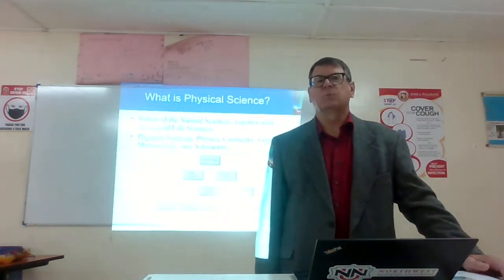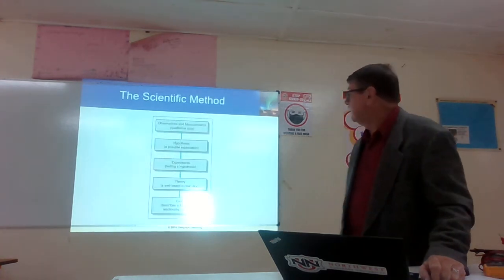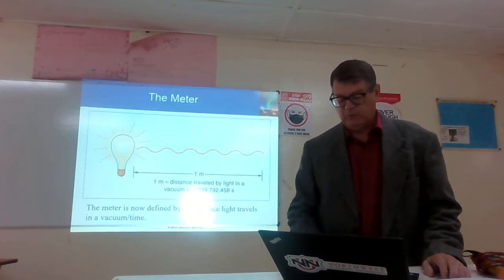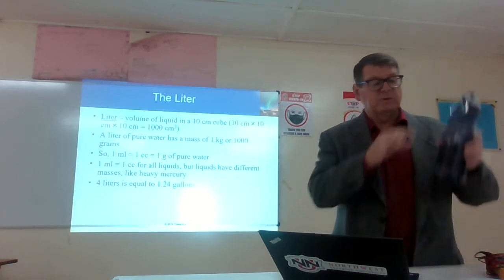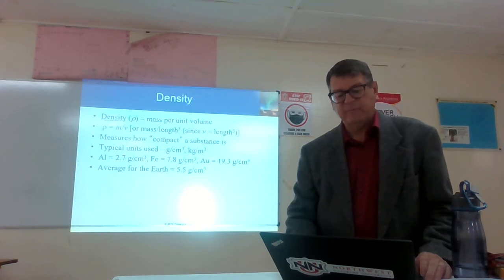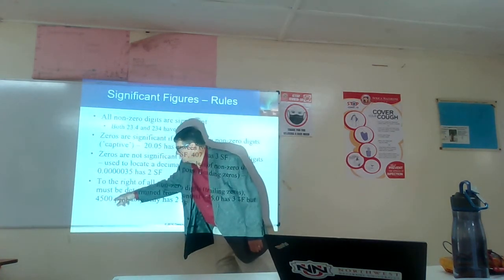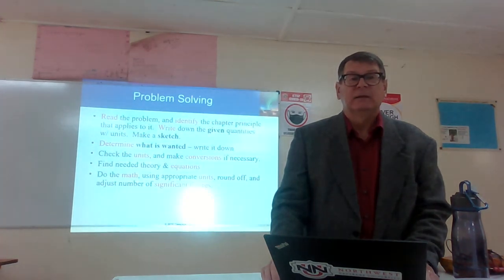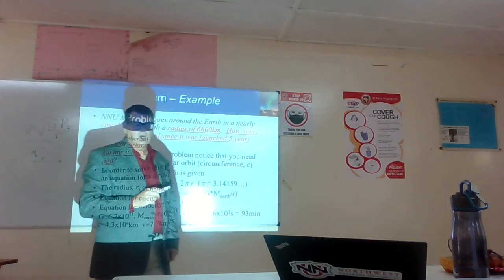WIN 20220901 08 12 14 Pro